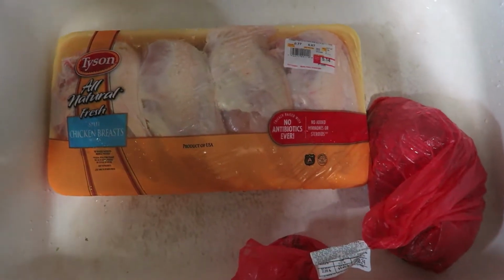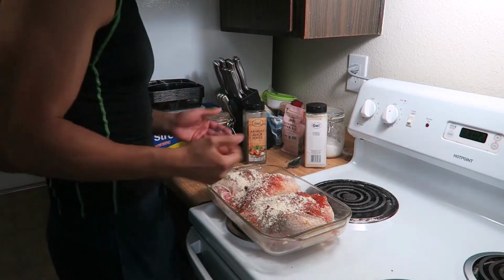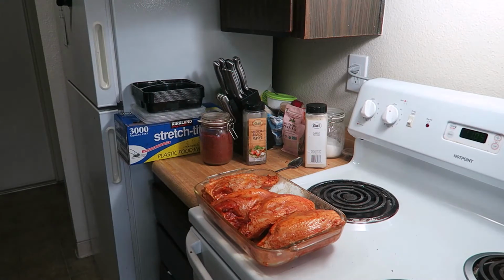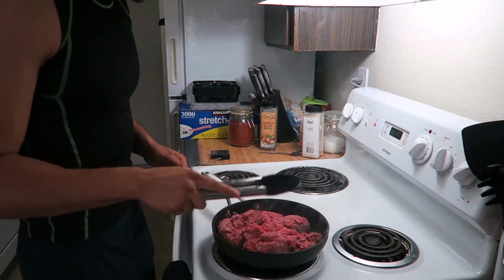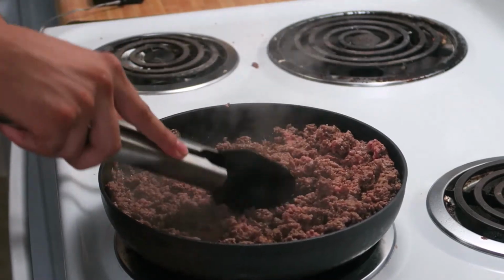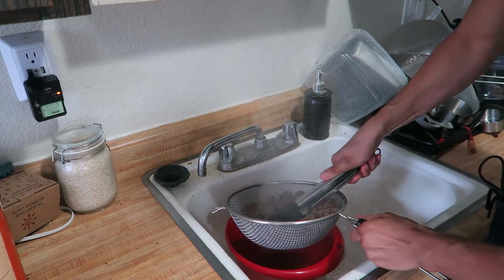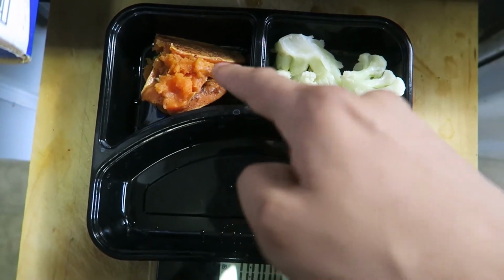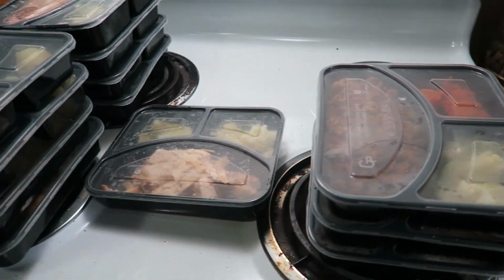Cooking Healthy Meal Prep Trays For The Week | Chicken Breast | Lean Ground Beef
Chicken Breast Meal Prep
6oz Baked Chicken
2oz Baked Russet Potato
2oz Broccoli

Nutrition
246 Calories
54g Protein
15g Carbs
6g Fat

Ground Beef Meal Prep
6oz Ground Beef
2oz Sweet Potato
2oz Cauliflower

Nutrition
340 Calories
35g Protein
15g Carbs
15g Fat